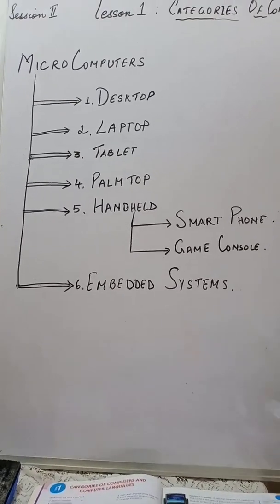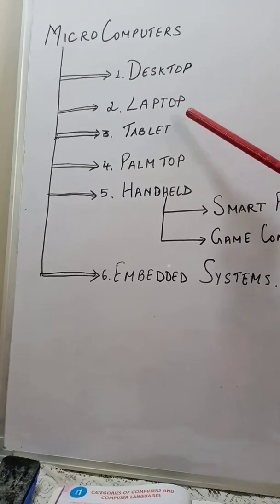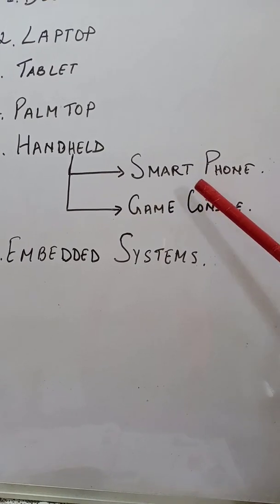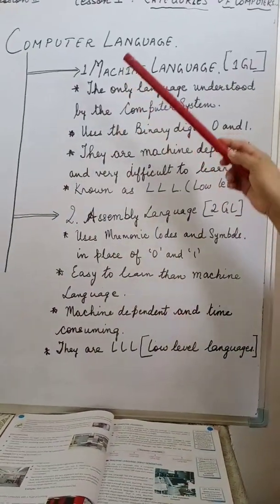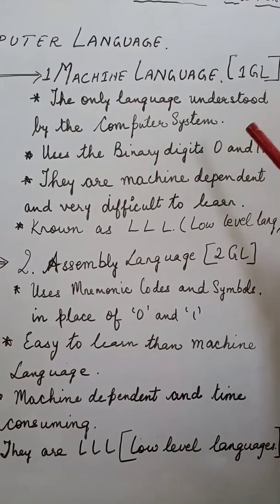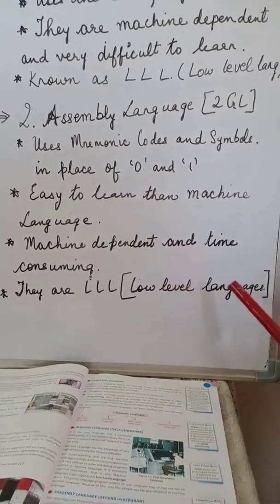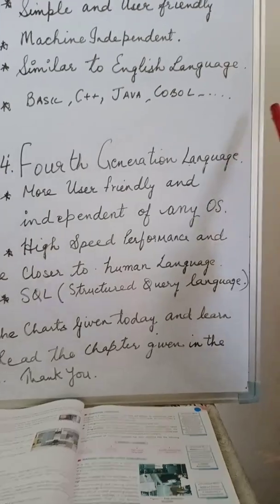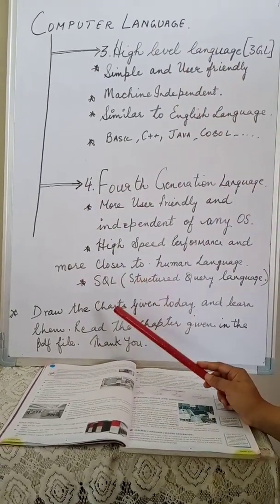Class 6 Computer L-1 Tutorial by Mrs. Kalpana Dorai Ma'am || Session-2